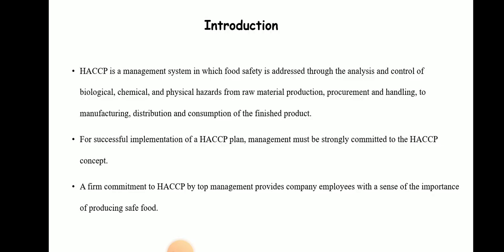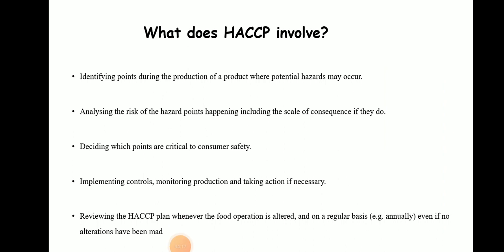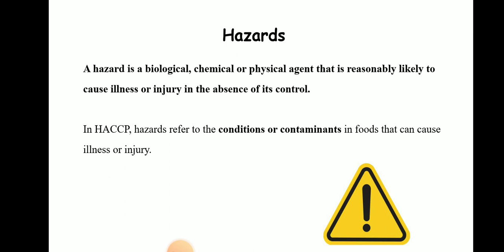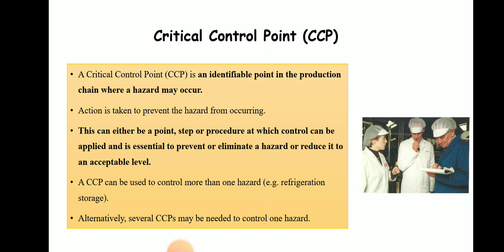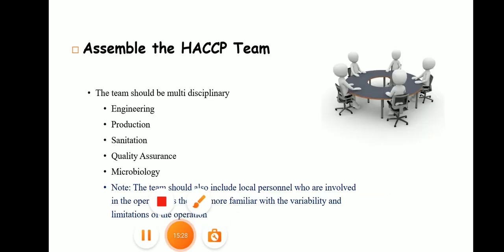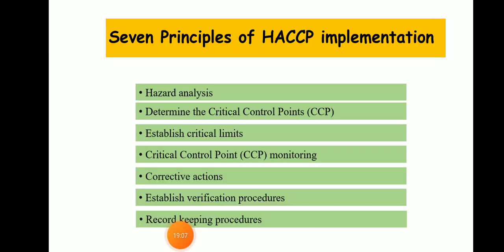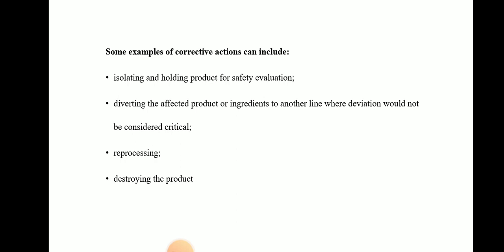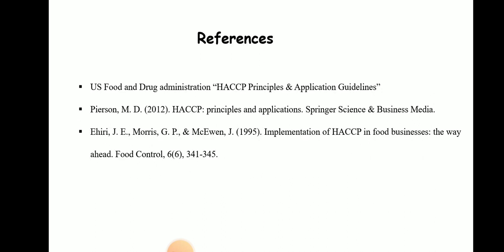HACCP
Applications of HACCP in Food safety